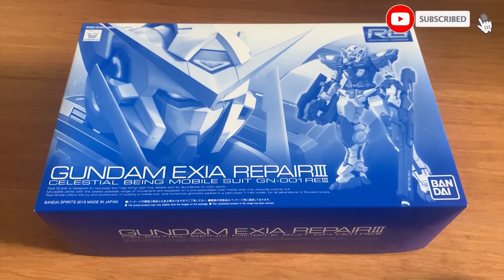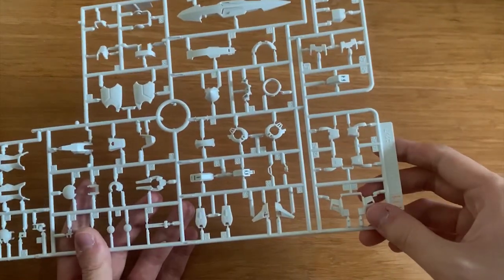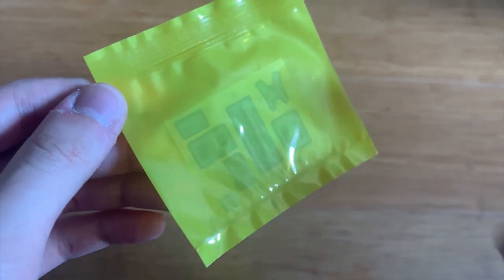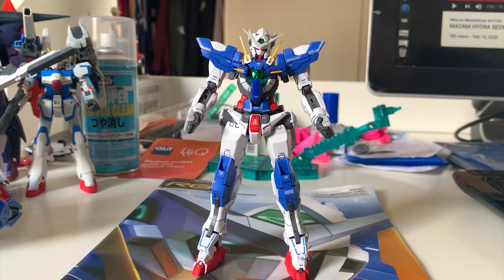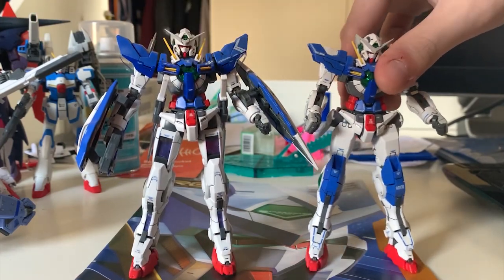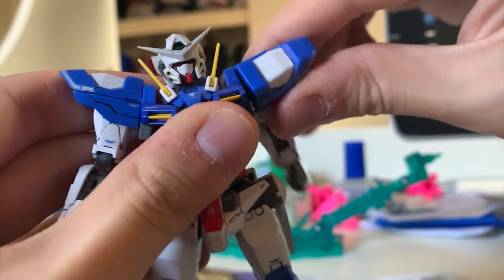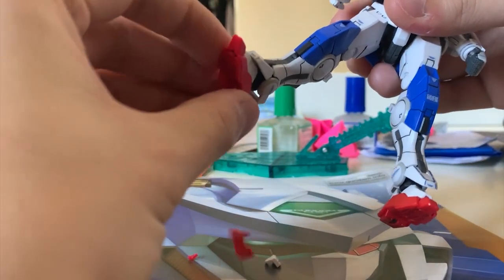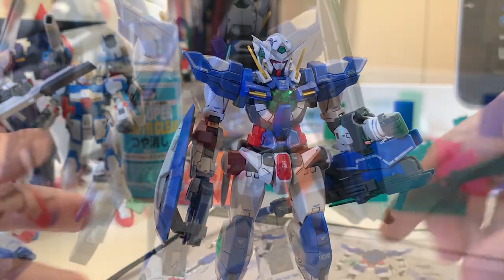[REVIEW] RG 1/144 Gundam Exia Repair III - did I bought a bootleg gunpla???!!!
0:00 Intro
1:40 Unboxing
6:02 Review

Gundam Exia Repair III:

Exia Repair III, the successor of the Exia R2. With the 5th Generation Gundams taking top priority, Celestial Being soon found itself lacking a competent mobile suit (MS) force. With the Earth Sphere Federation developing mobile suits surpassing the 3.5 generation Gundams, Celestial Being decided to overhaul the Exia R2 and re-designating it as the GN-001REIII Gundam Exia Repair III. The Exia Repair III only upgraded the weapons and couple armour changes, and an additional rifle, which is fold-able. But during the suit is not powered by the GN Drive, the operation time is limited and it really damaged the overall result

Weapons:

GN Long Rifle: The new additional weapon that mounted on the left forearm, it can folded in half when the rifle is not being use. This weapon is specially designed for long range combat and equipped a crystal sensor like the weapons on the generation 3.5 Gundams

GN Vulcan: Located at the wrists, just like the Exia and Exia R2. It is a smaller and weaker beam weapon, the fire rate is high but the power is weak, ideally for shooting down aircrafts or missiles

GN Sword Kai: The primary close combat weapon for the Exia Repair III, it got the same appearance like the one on the Exia R2. This weapon incorporates the new more powerful green Condenser material edge technology that was also seen on the GN Sword III

GN Beam Saber: The length of the beam saber can be adjusted, the same model like the ones on the Exia R2, the beam sabers stored on the side skirt and can be use through 360 rotation to allow quick access

MS Built: RG 1/144 Gundam Exia Repair III
Built Time: 18 Hours
Edit Time: 4 Hours